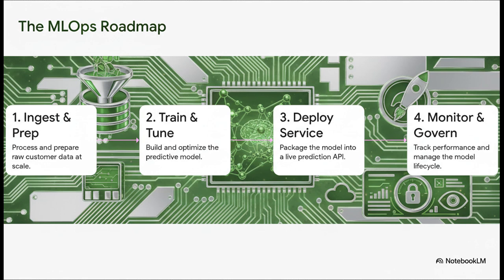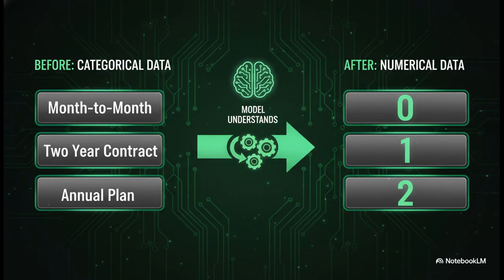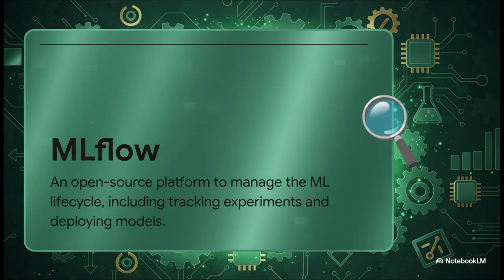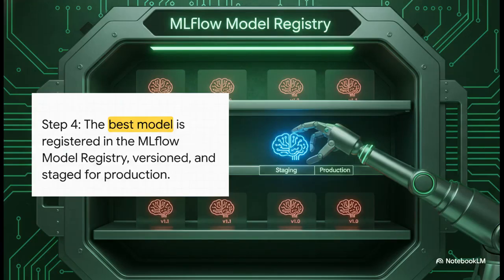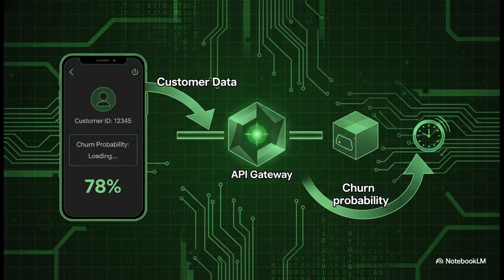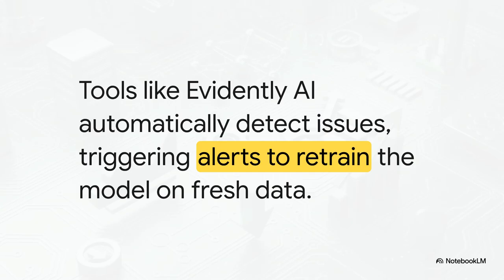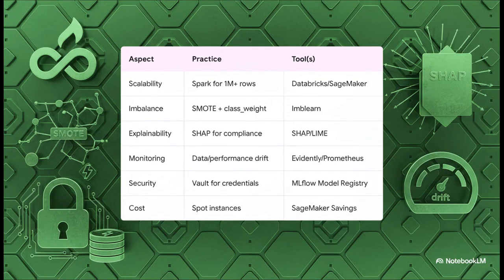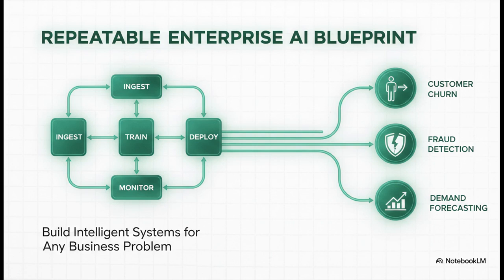Enterprise_Churn_Prediction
Enterprise_Churn_Prediction Artificial intelligence Machine Learnings